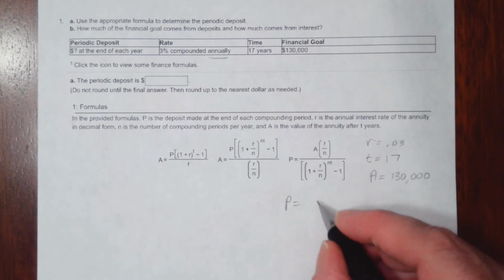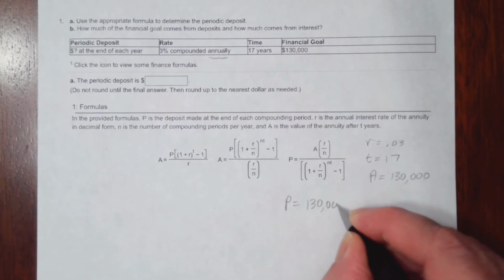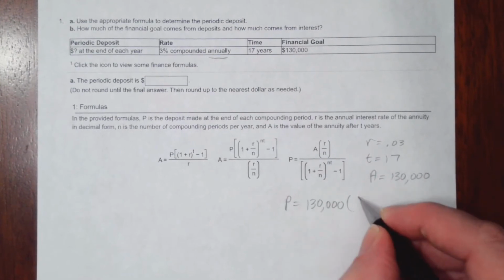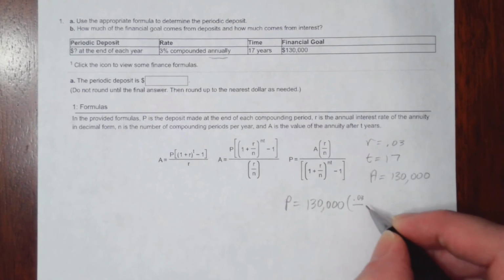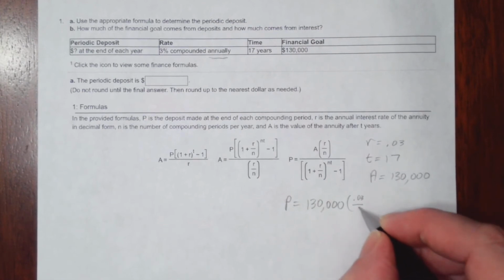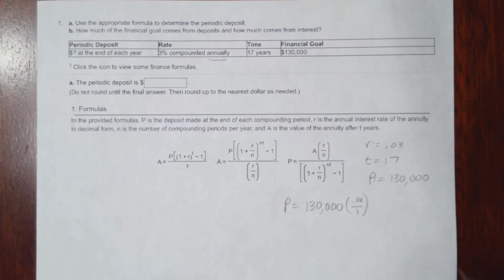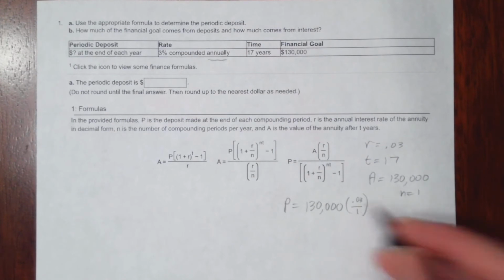Math 1332 - Problem 8.5.11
In this video, I do an annuity problem where you are asked to find the annual deposit given the future value of the annuity.